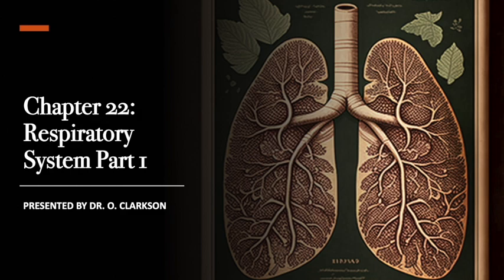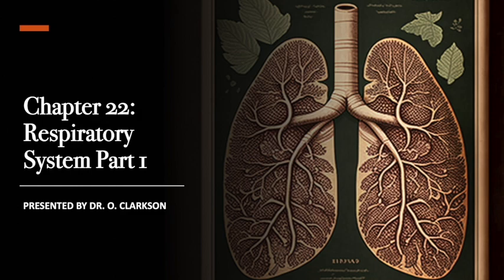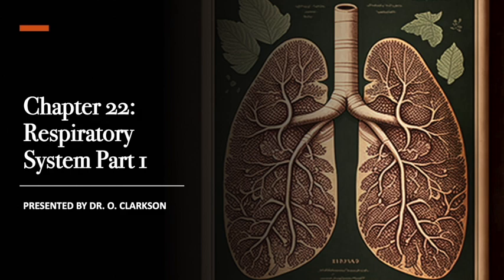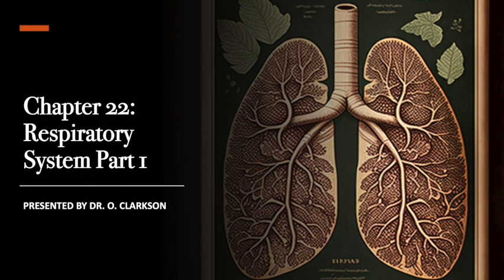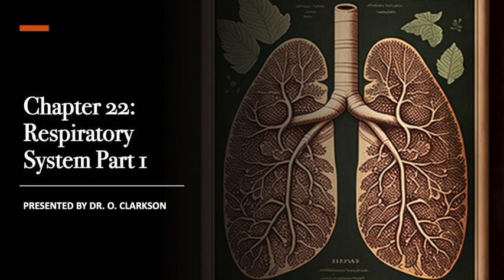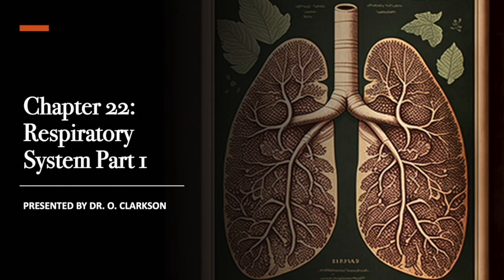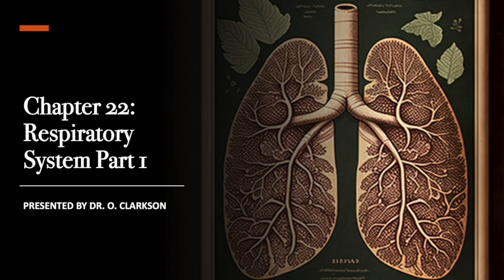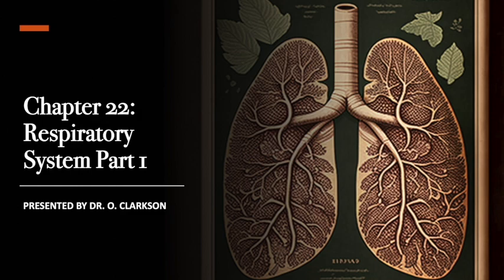The Respiratory System Part 1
Lecture presented by Dr. O. Clarkson at Grand Canyon University on March 9, 2023